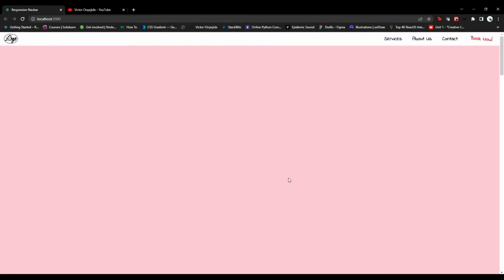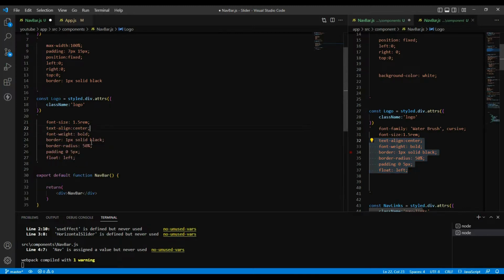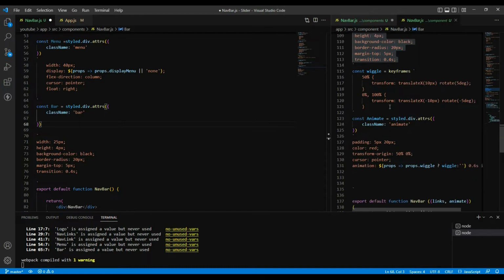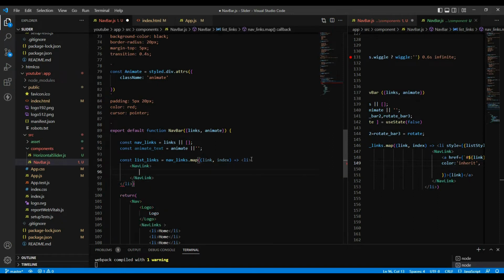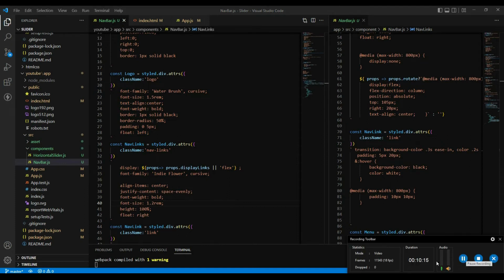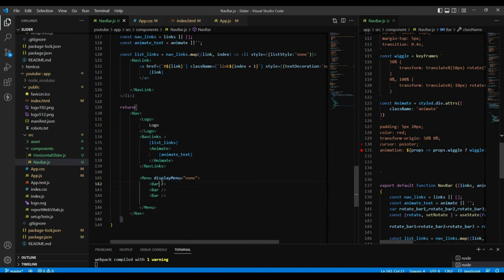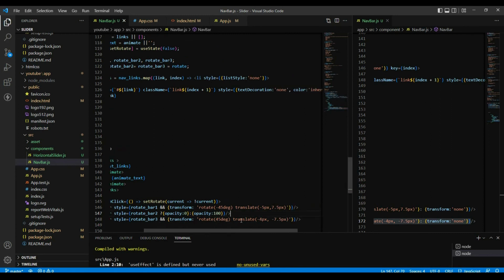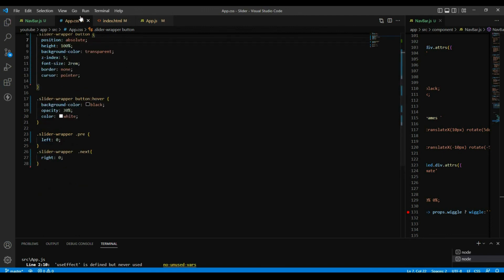Responsive NavBar | React Component | NavBar.js 🧭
In this video you would learn more about styled components by creating a responsive Navbar with text animation.

Timestamps ⏱
0:00 intro
1:52 styled components
23:18 responsiveness
41:15 animation